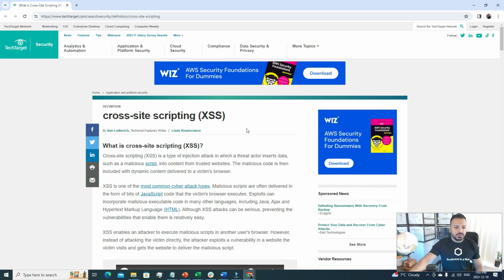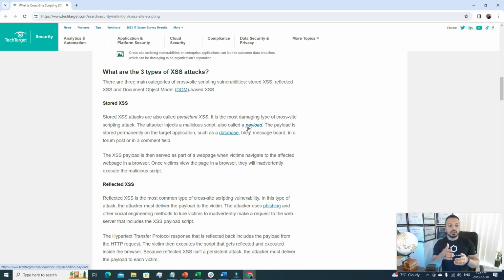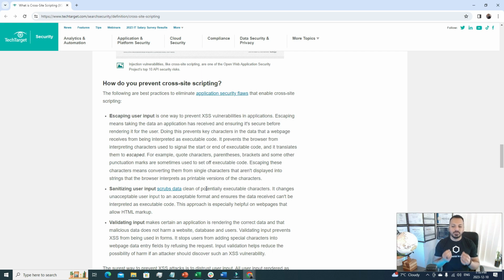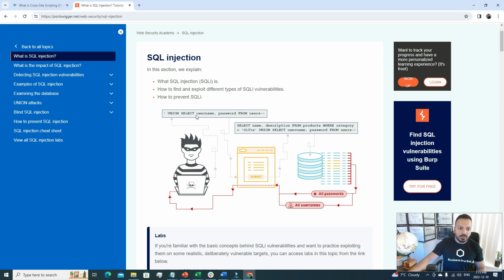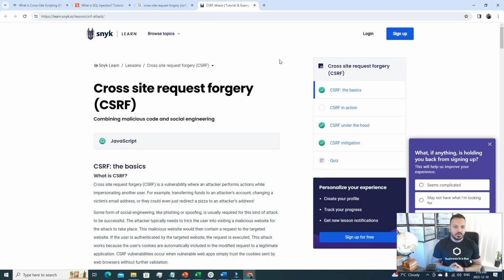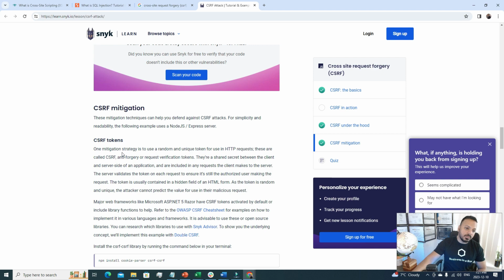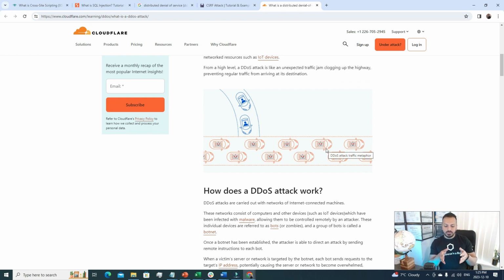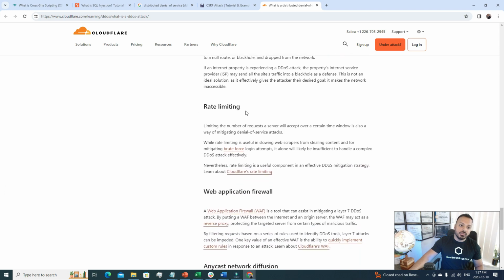Top 5 Web Application Attacks in 2024!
In this eye-opening video, dive into the ever-evolving landscape of cybersecurity as we uncover the most pressing threats facing web applications in 2024. Join us as we explore the top five web application attacks that pose significant risks to online security.

In today's interconnected world, web applications play a pivotal role in our daily lives. However, they are also prime targets for sophisticated cyber attacks. From Cross-Site Scripting (XSS) to SQL Injection, Cross-Site Request Forgery (CSRF), Distributed Denial of Service (DDoS) attacks, and Security Misconfigurations, these threats continue to exploit vulnerabilities, compromising sensitive data and system integrity.

Stay informed and arm yourself with essential knowledge about these top web application attacks. Learn how they work, their impact on online security, and crucial prevention strategies to fortify your digital defenses. Whether you're a developer, business owner, or everyday user, understanding these threats is paramount to safeguarding against cyber threats.

Join us on this journey to uncover the complexities of these attacks and empower yourself with actionable insights to secure your digital presence. Don't miss this opportunity to fortify your defenses against the most prevalent web application attacks of 2024.
2.
3.
4.

Stay safe, stay informed!